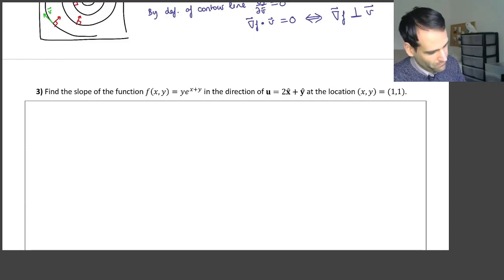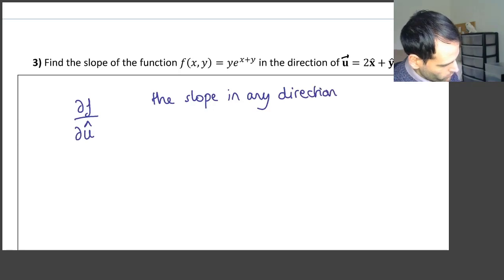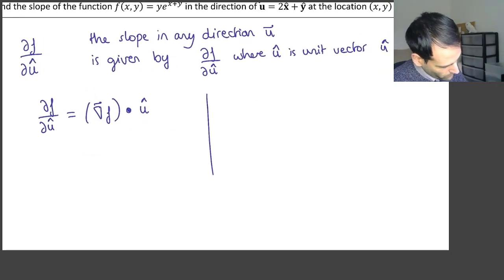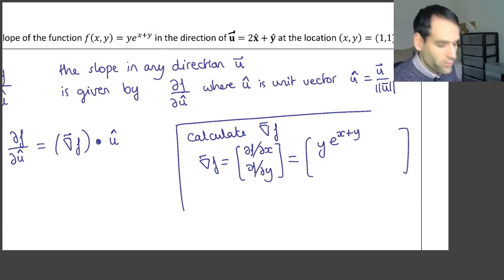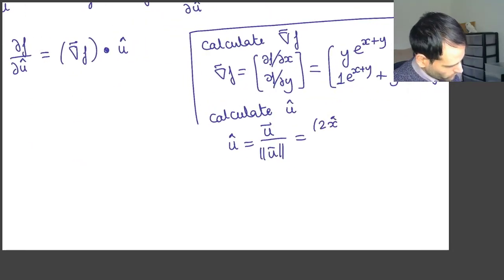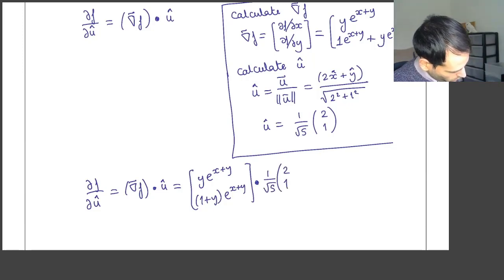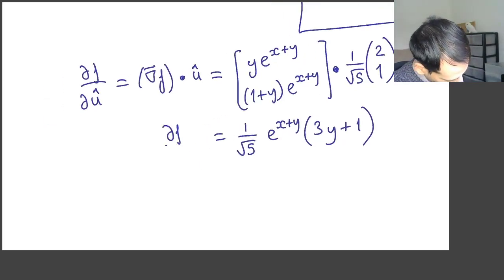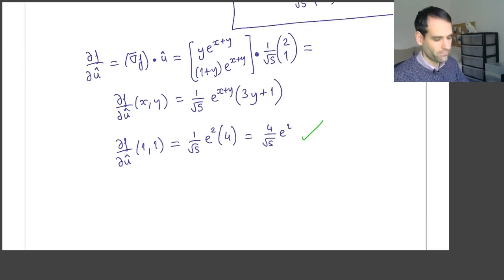5.1 Vector Calculus - #08 Slope of a Scalar in a Given Direction